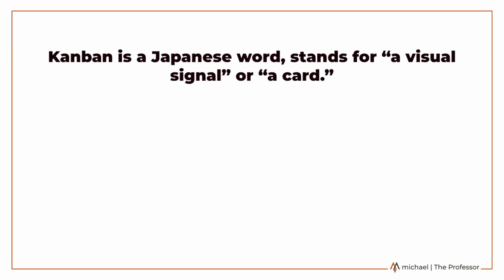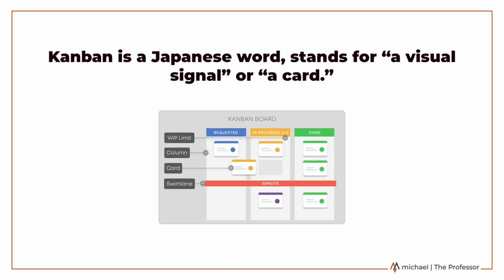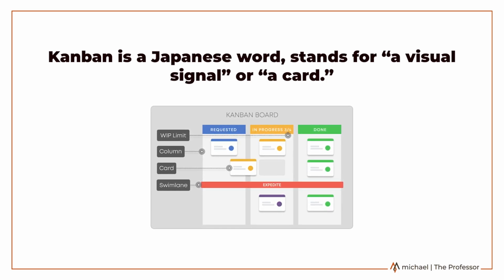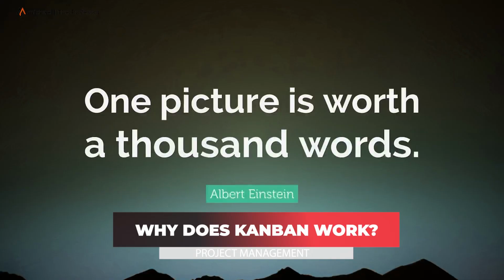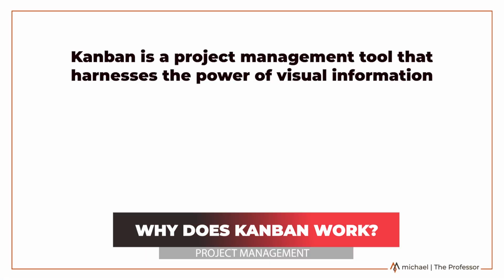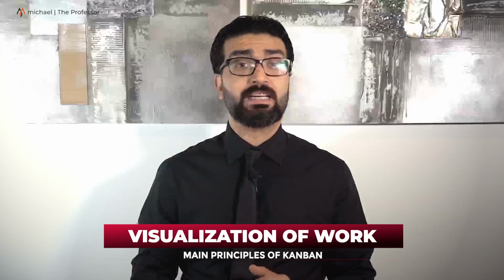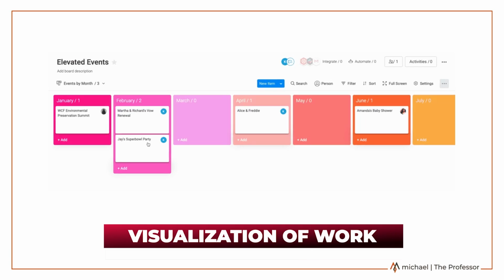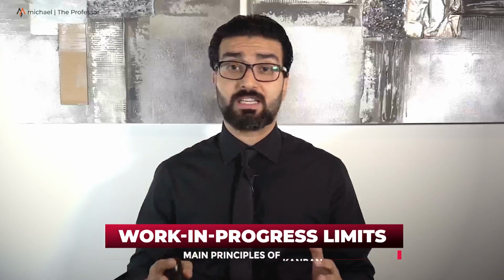KANBAN | Agile Project Management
What is 'KANBAN' and how to use it in project management?

97% of organizations believe project management is critical to business performance and organizational success.

In today’s business world of complex products and offerings handled by teams spread across departments, states, and even continents, project management has become even more vital to the health of an organization.

Therefore, Enter KANBAN to save the day! In this video, we'll cover:

√ Why Does Kanban Work?
√ What are the 4 Main Principles of Kanban?
√ How to Use Kanban in Project Management?

Michael | The Professor

🎵 Music Attribution: by Coma-Media from Pixabay (acoustic-motivation-11290)
🎥 Videos (non-copyright videos: Kampus Production, Pressmaster, fauxels, Mikhail Nilov)